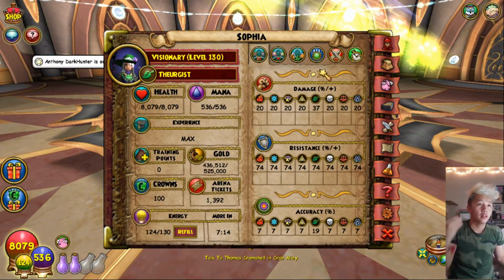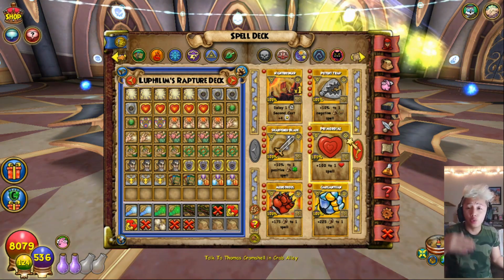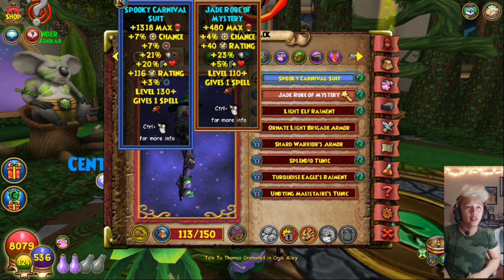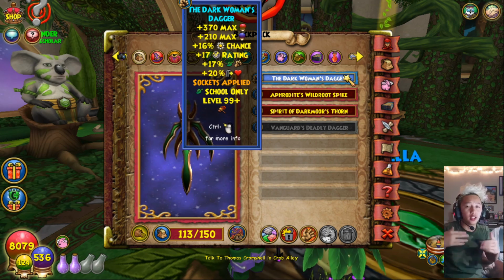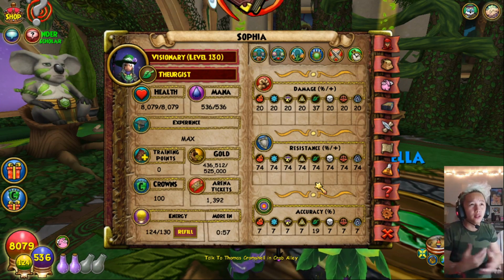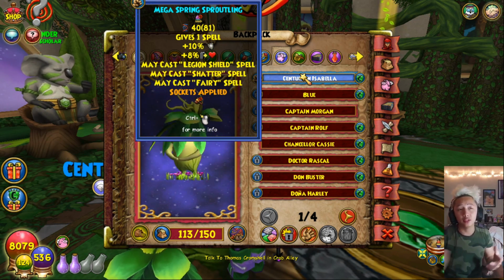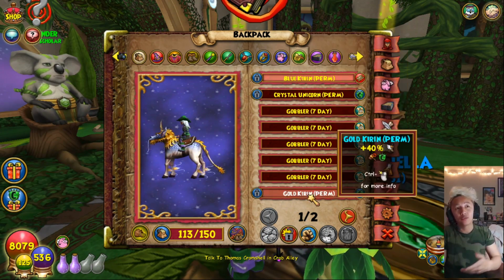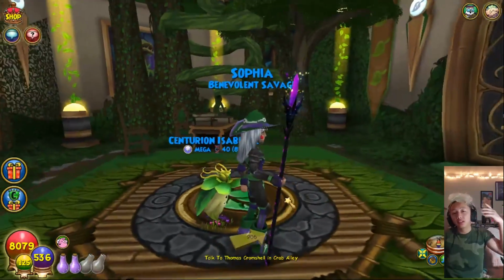Wizard101: Level 130 Max Life Best Gear Set up 2020 - Tank Healer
Want to be the best Healer with high resists and outgoings as well as a huge HP? Let me know what you'll change or think is good and what isn't good. To me, this set up for a tank healer is very good.

STATS:
HP: 8,079
Universal Resists: 74%
Accuracy: 19%
Incoming: 18%
Outgoing: 144%
Critical Block: 26%
Power Pip: 97%